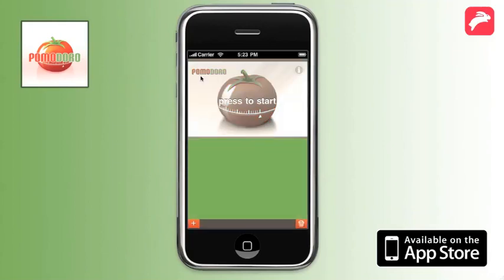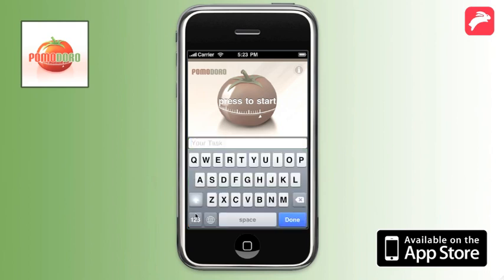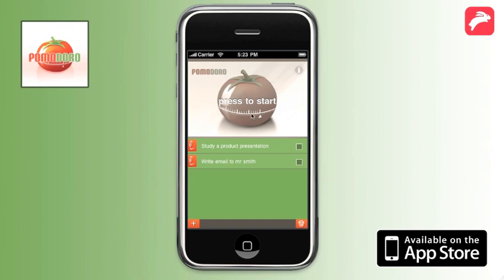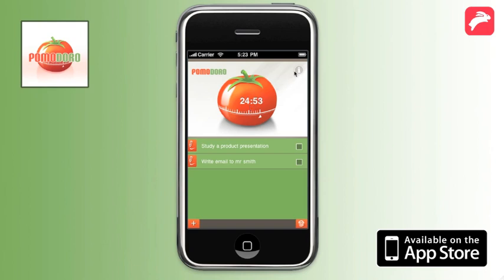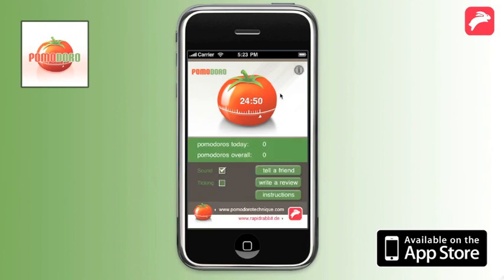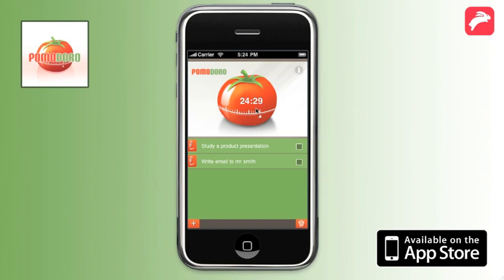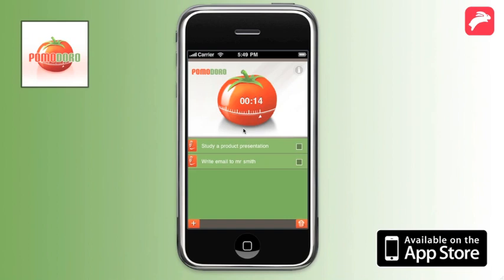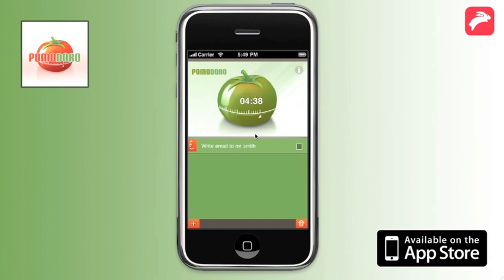Pomodoro Time Management - iPhone / iPod Touch App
This video gives a short overview about the iPhone / iPod Touch App "Pomodoro Time Management" and how to use the pomodoro technique.